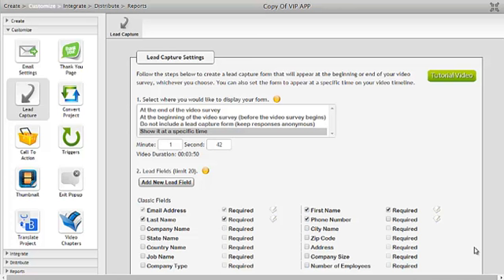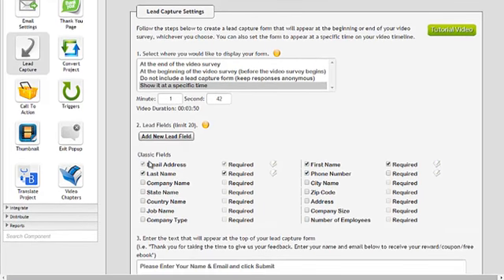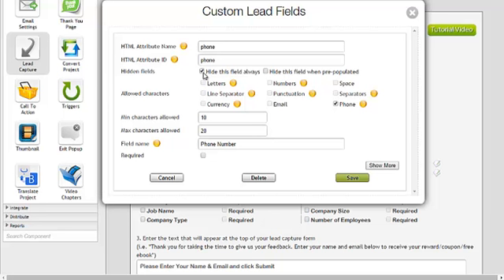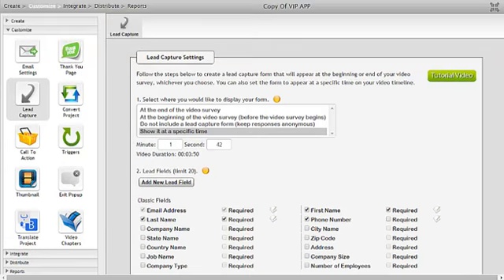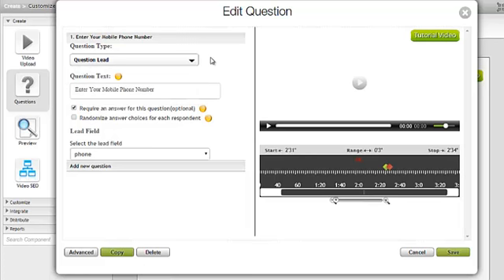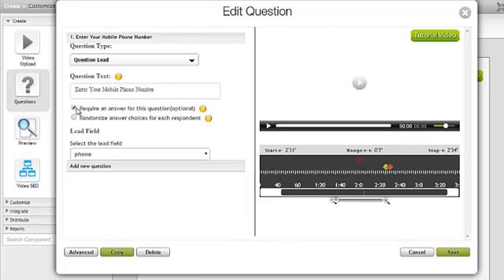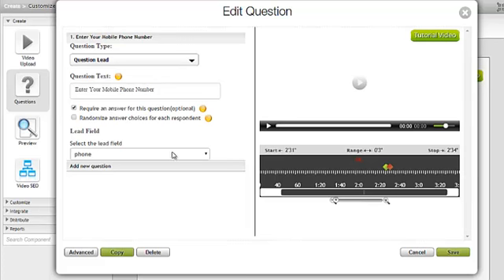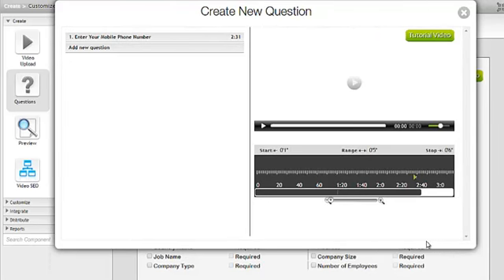How To Add Multiple Lead Forms To Your Video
Learn how to add multiple lead forms to your video project with this video!